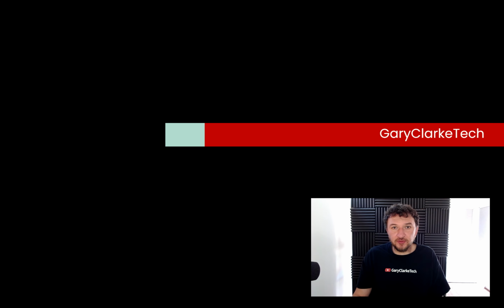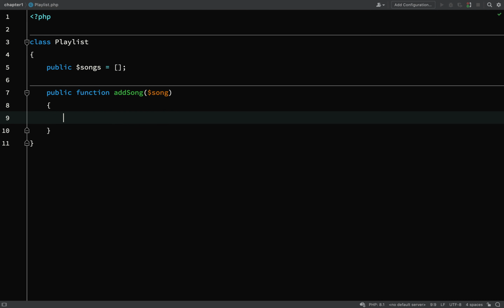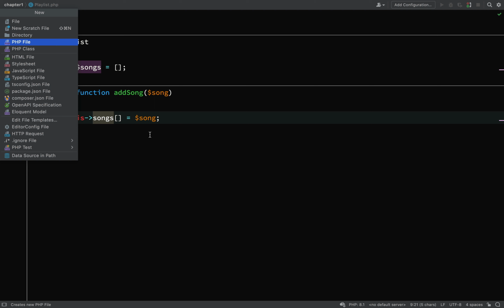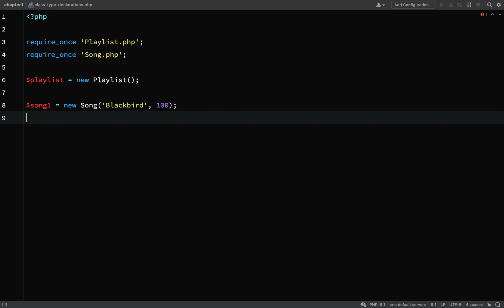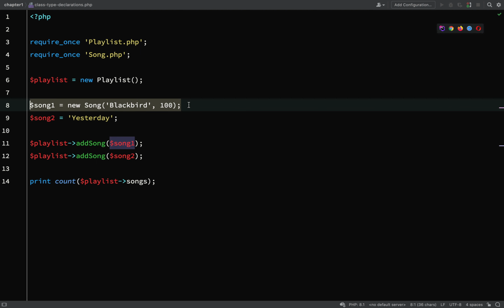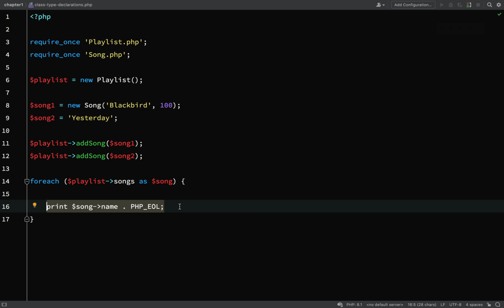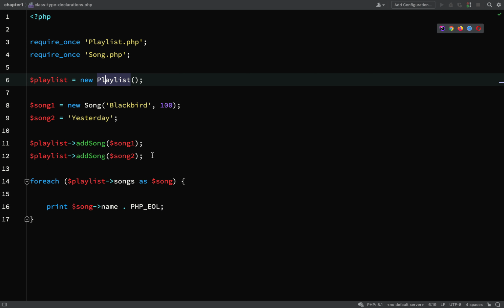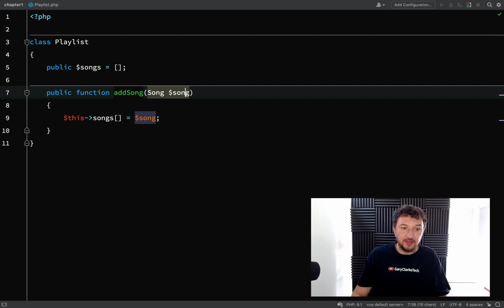9. Class Type Declarations - Object Oriented PHP